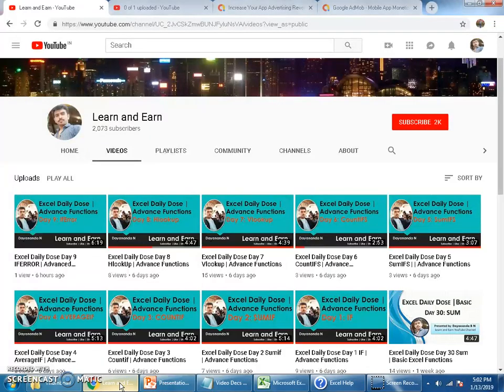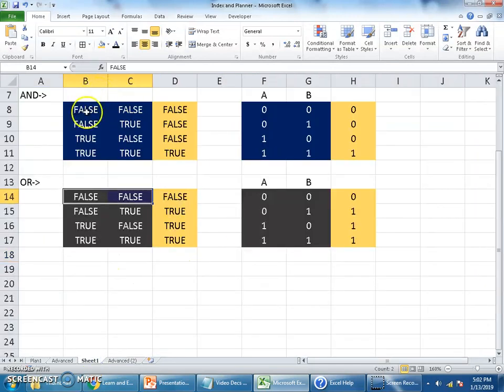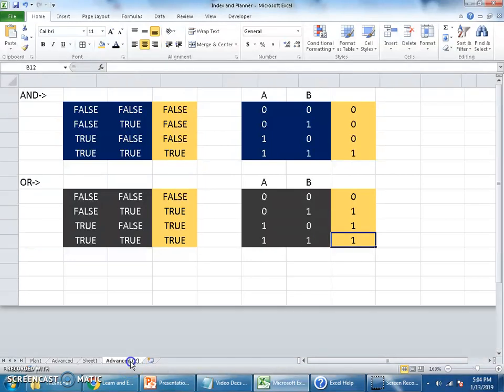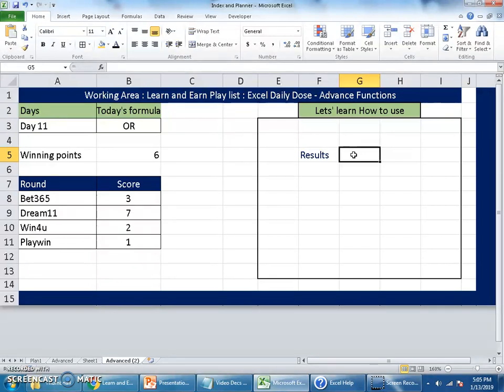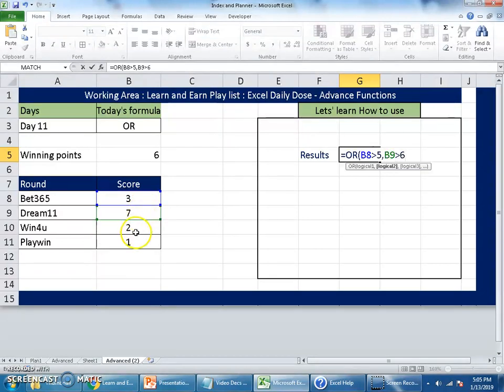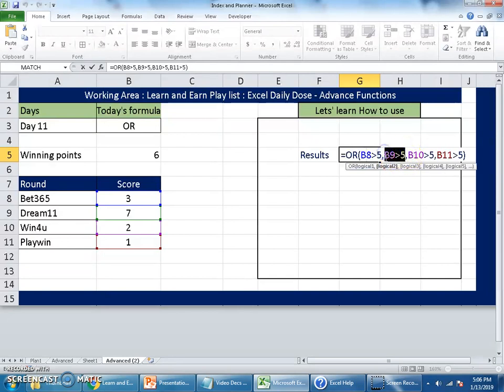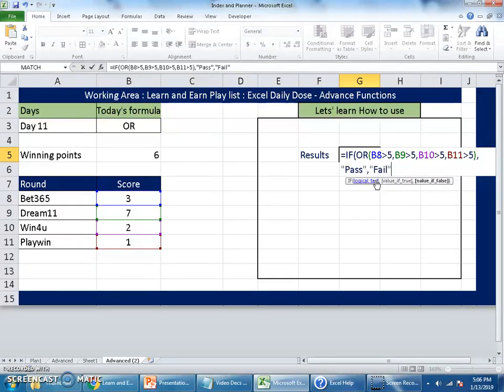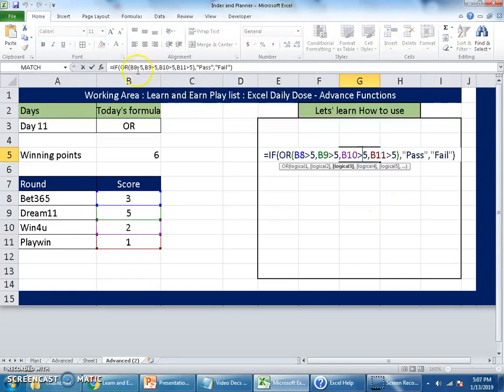Excel Daily Dose Day 11 OR | Advanced Functions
Hello Friends,